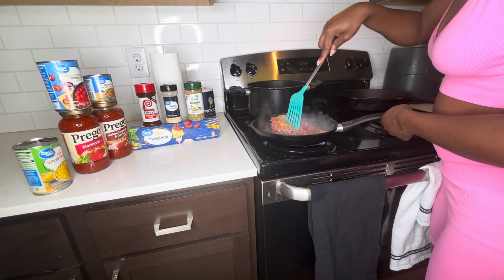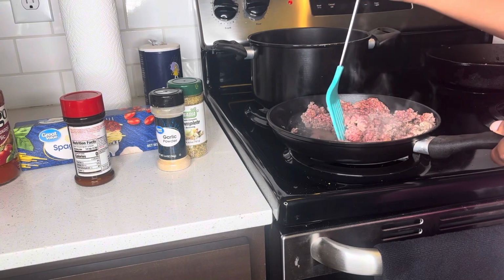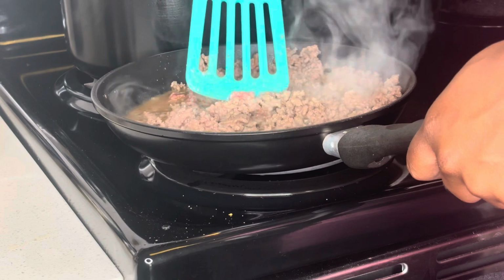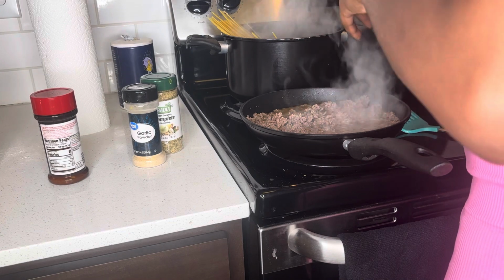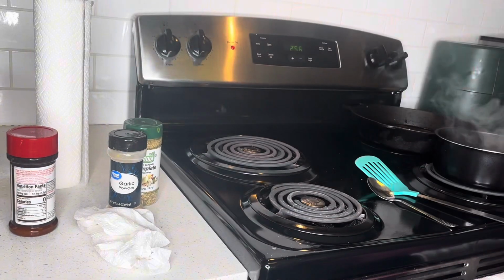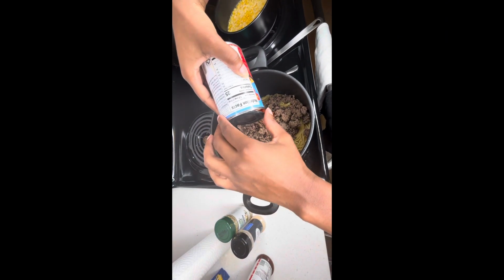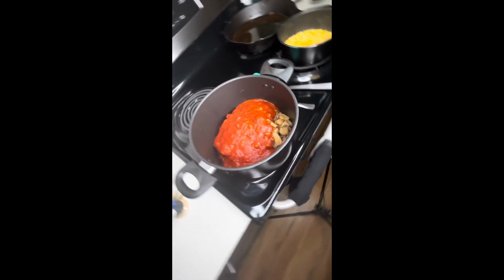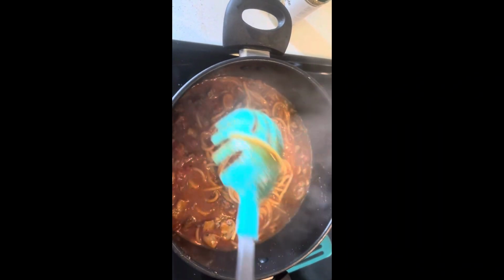Cook spaghetti with me in less than 30 minutes | QUICK And EASY Meal